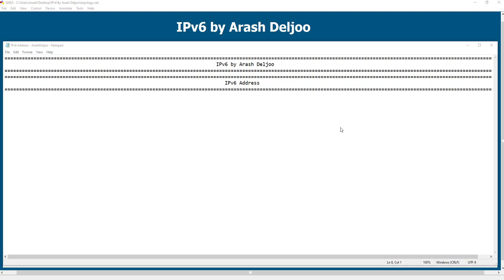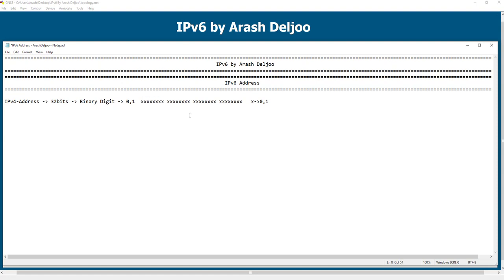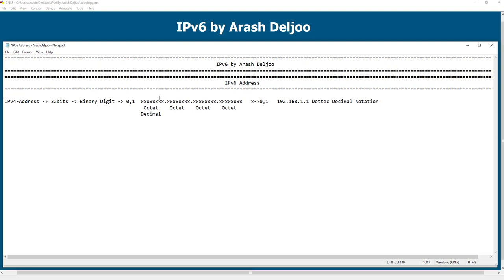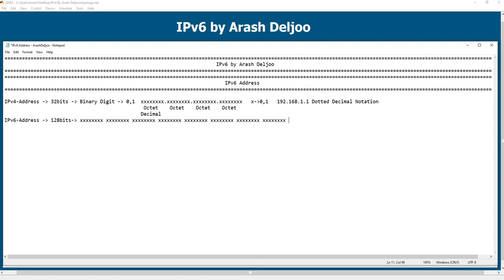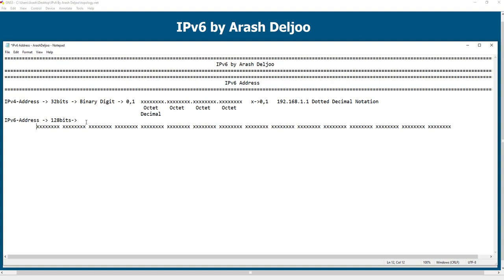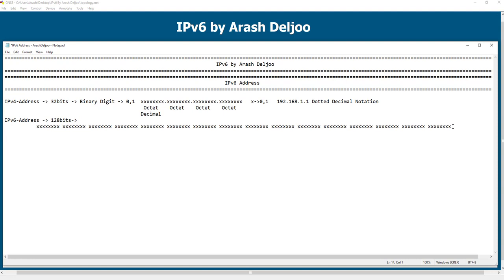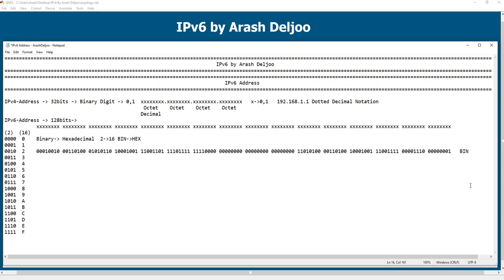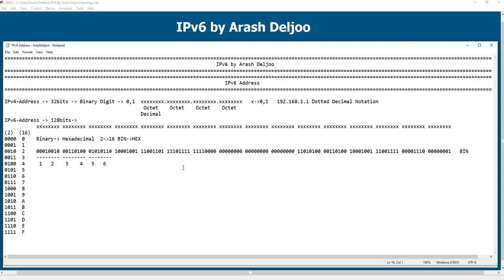1 IPv6 Deep-Dive - IPv6 Address by ArashDeljoo - Part1/5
IPV6 (Internet Protocol version 6) Deep-Dive

10.5 hours on-demand video
43 downloadable resources